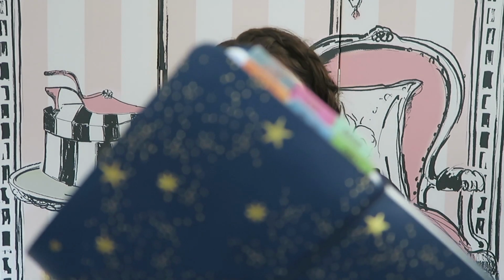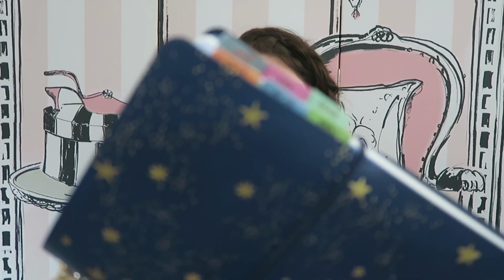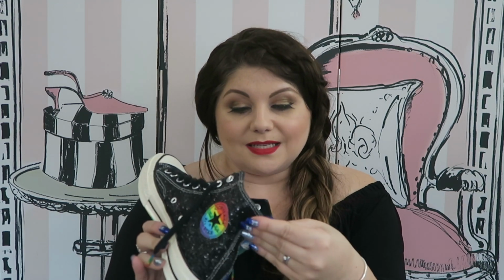October favourites 2019 | Victoria in Detail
Take a look at my favourite things from October including beauty, stationery and more.

TAUNTON
TA1 9PF